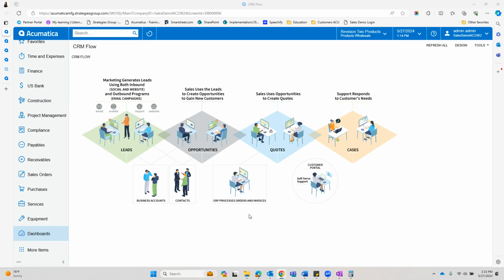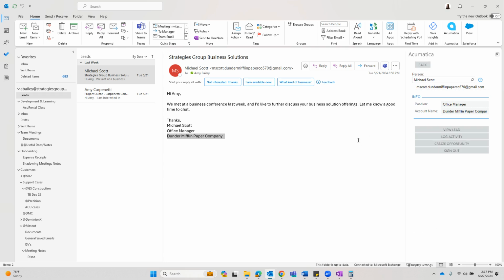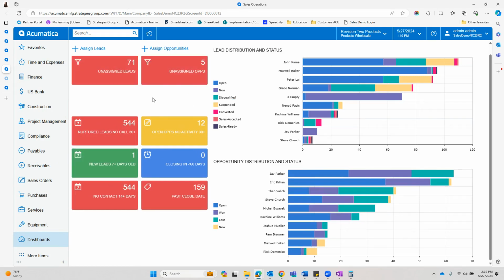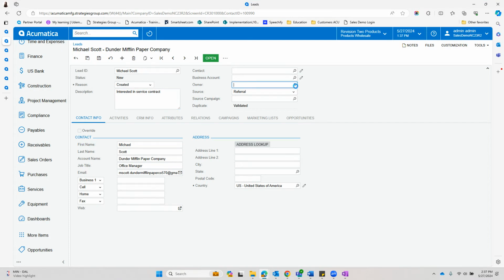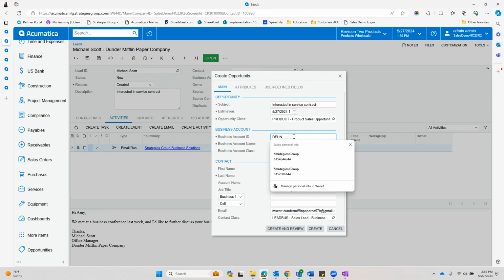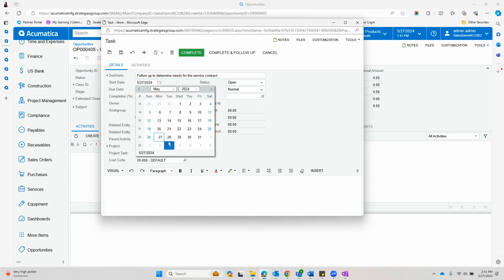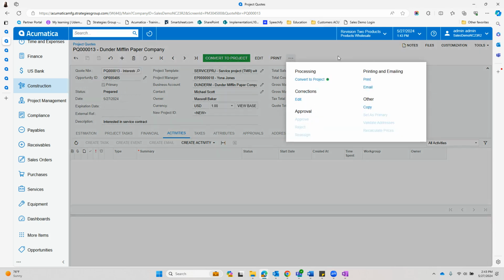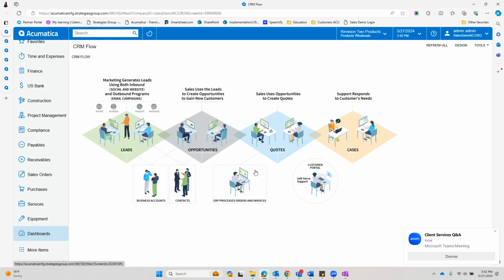Exploring the Power of Acumatica Seamless ERP and CRM Solution